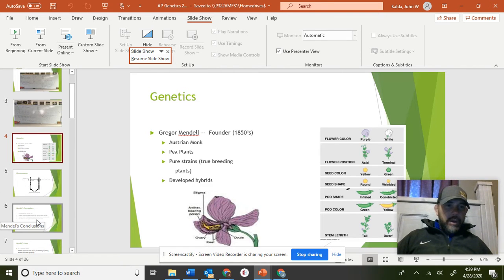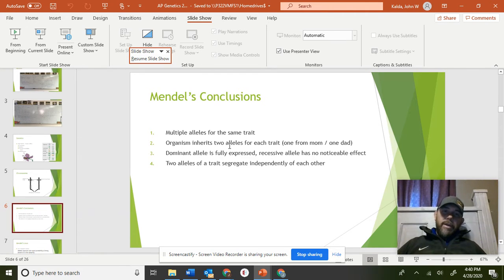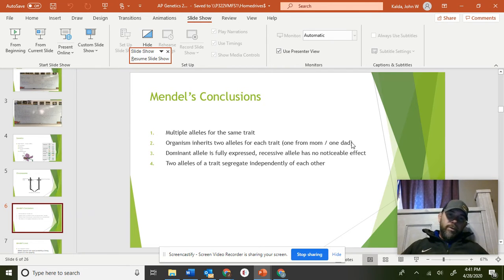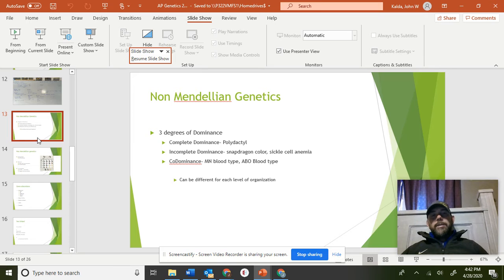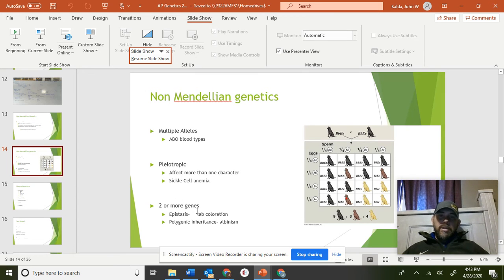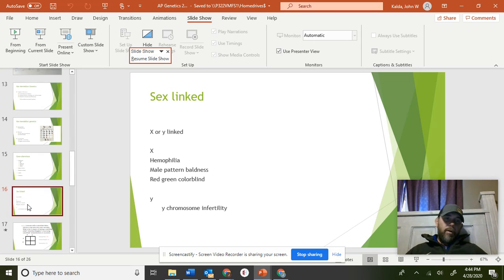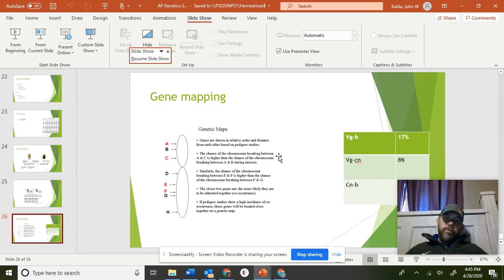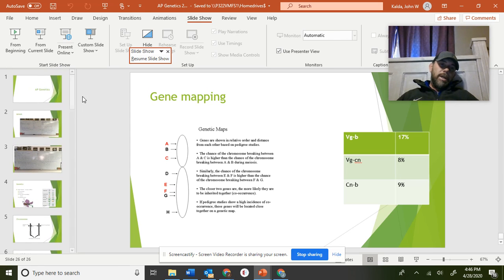Mendell vs NonMendellian: Apr 28, 2020 4:46 PM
Mendell vs NonMendell Genetics